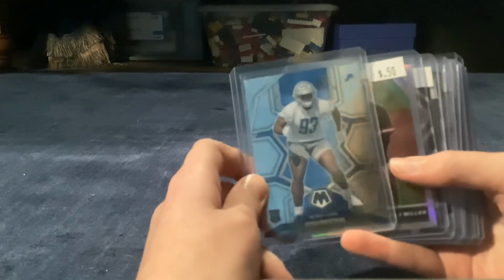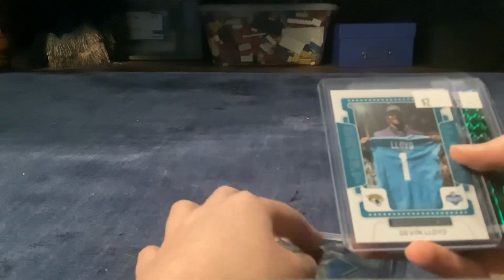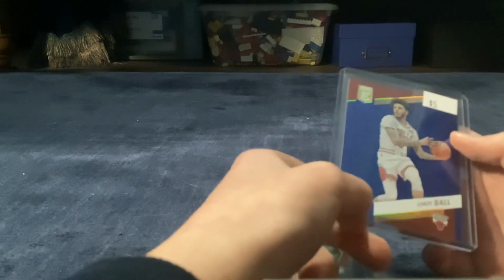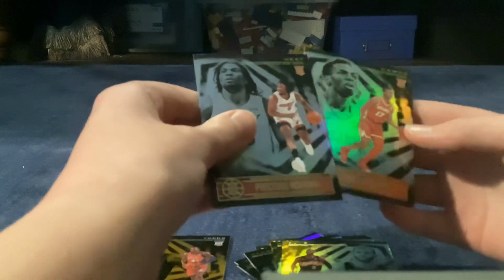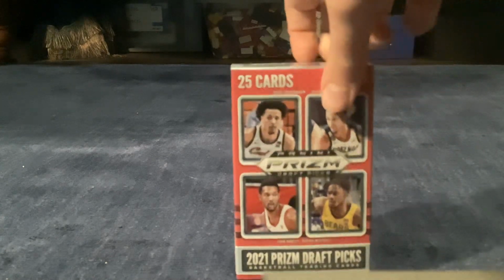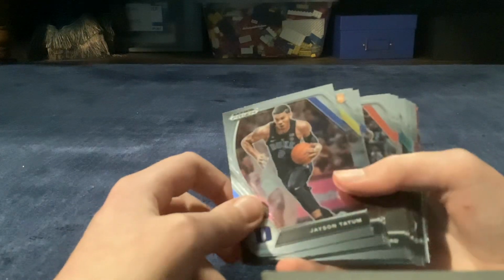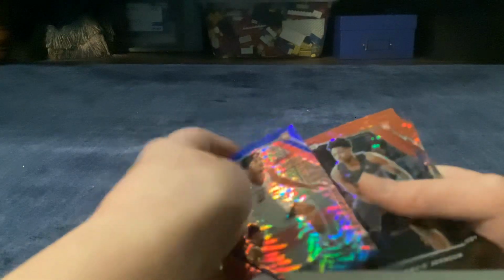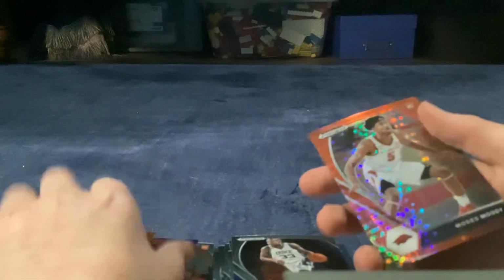I got this at my local card shop